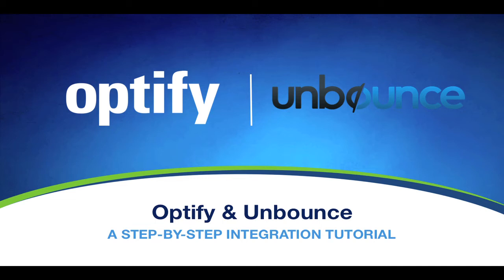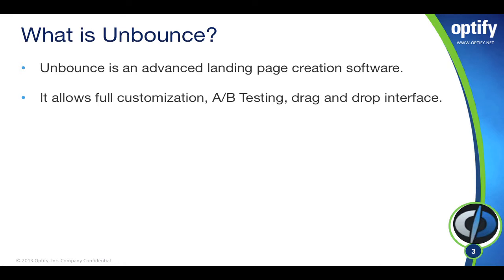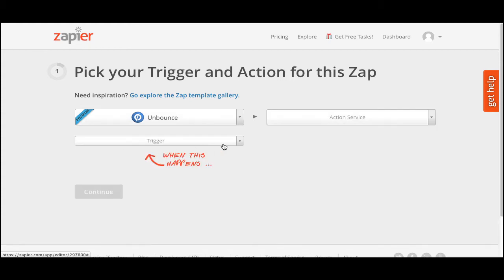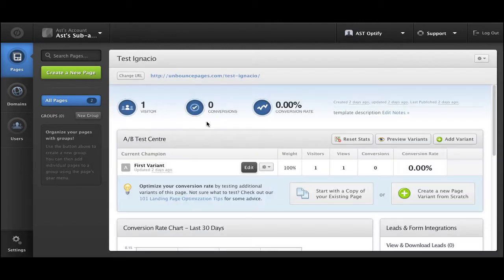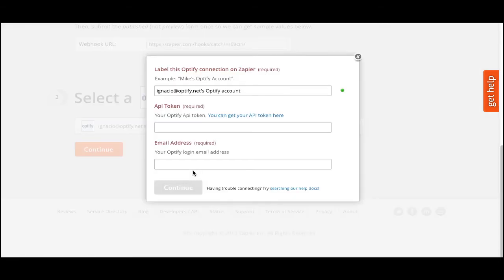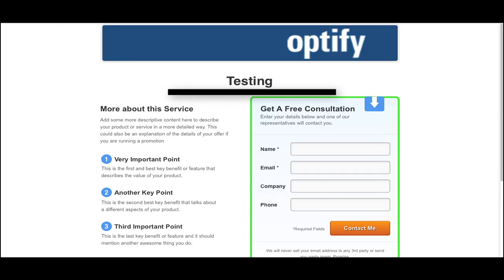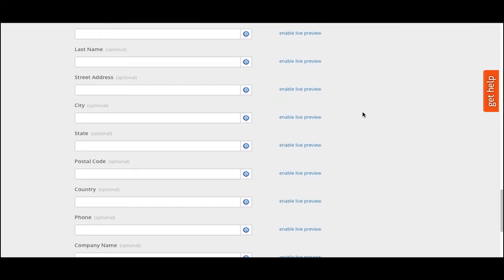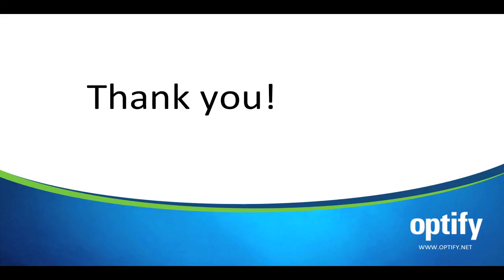Unbounce Integration - Optify Video Tutorial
Unbounce Integration Overview - Learn about Optify's integration with Unbounce through Zapier.